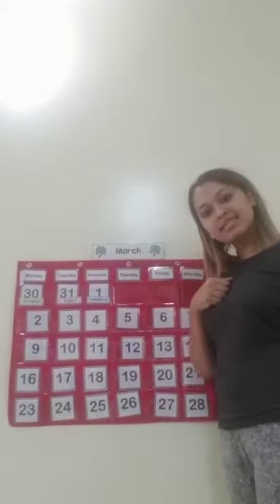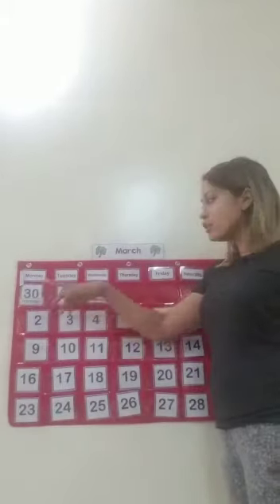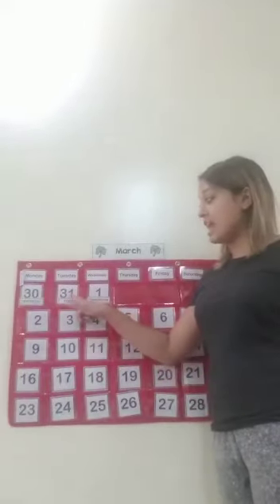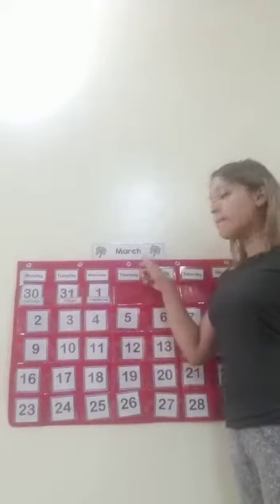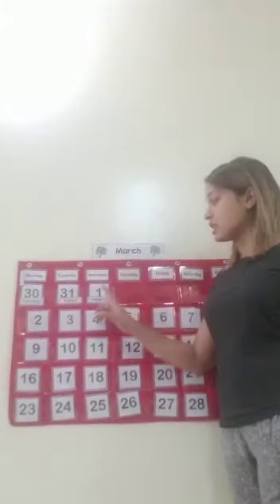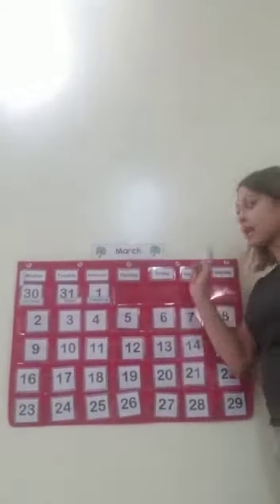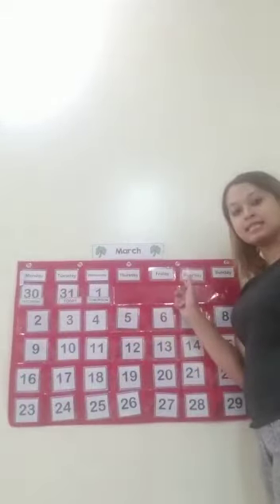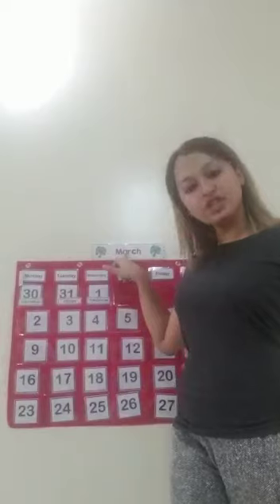WWP Calendar March 31